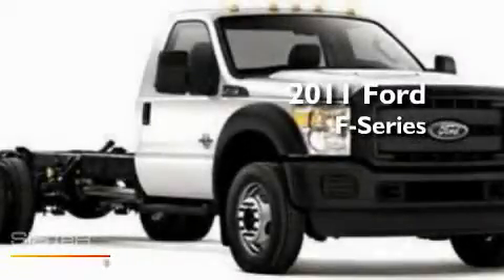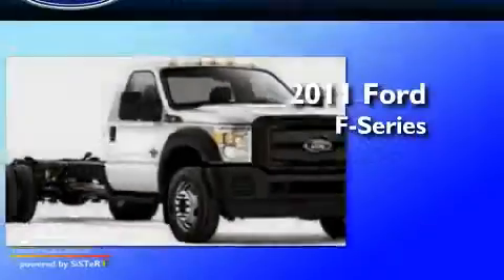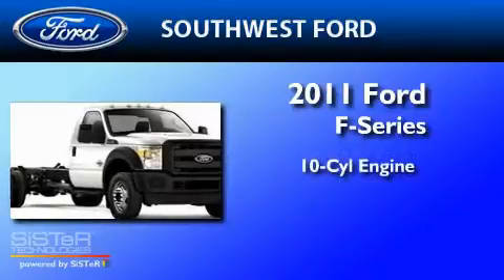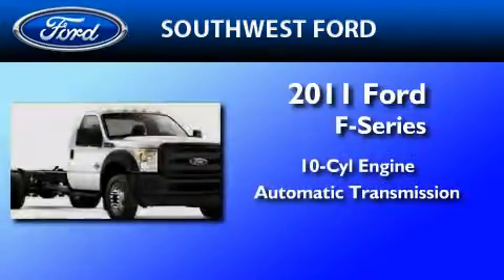2011 FORD F-550 CHASSIS Arlington TX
Year : 2011

 Make : FORD

 Model : F-550 CHASSIS

 Engine : 6.8L V10

 Trans . : AUTO

 SouthWest Ford

 800-NEW-FORD

 3000 Ft Worth Hwy

 2011 FORD F-550 CHASSIS Weatherford  TX